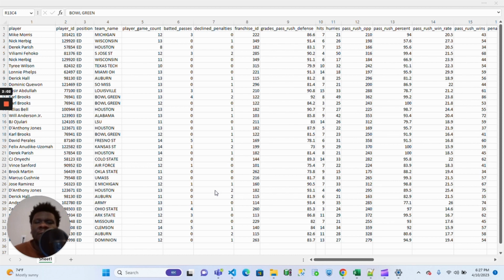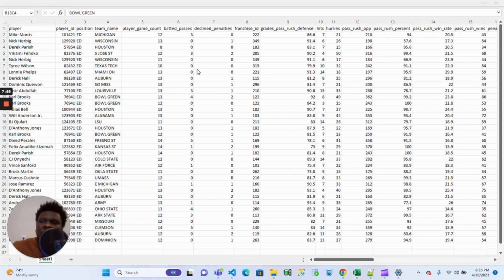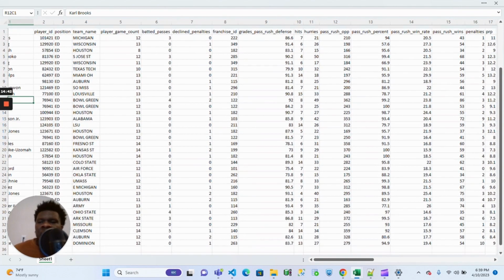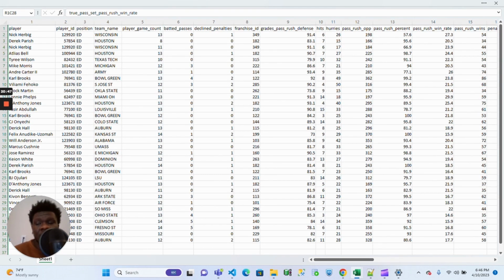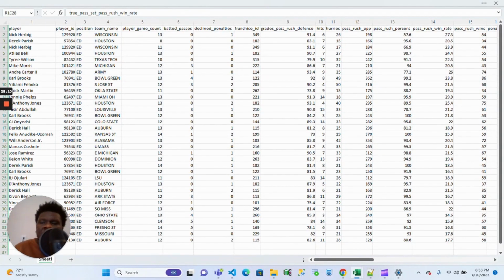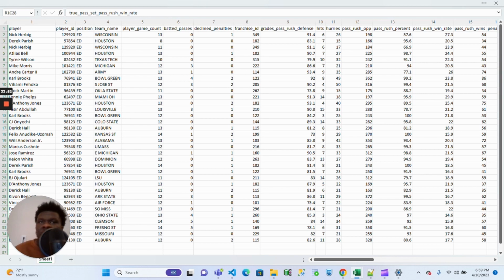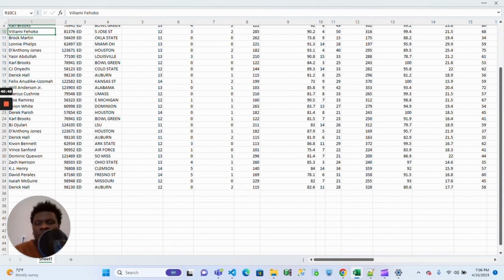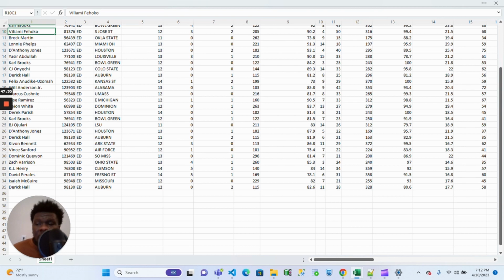Uncovering the 2023 NFL Draft's Hidden Gems: The Top 5 Edge Sleepers You Need to Know | A.A.E4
Timestamps:
00:00 Intro
9:45 #5 Karl Brooks: Absolutely dominant in lower level league
16:40 #4 Nick Herbig: high production and very versatile
22:21 #3 Felix Anudike-Uzomah: Might be the strongest edge in the draft
27:15 #2 Lonnie Phelps: Best pass rush Idk why no one is talking about him
34:39 #1 Derick Hall: FREAK ATHLETE with the production to back it up

Python Script for Edge is based on Height, Weight, Arm Length, Hand Size, 40 yard dash, Vertical, Broad Jump, and PFF ranking statistics.